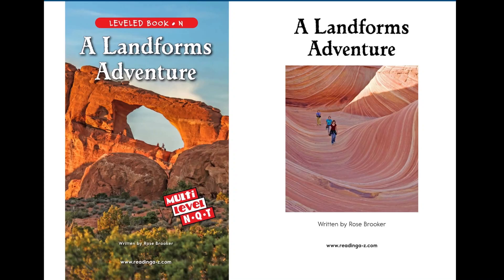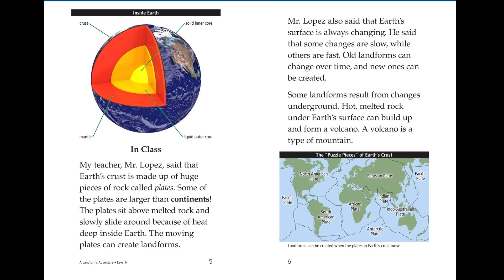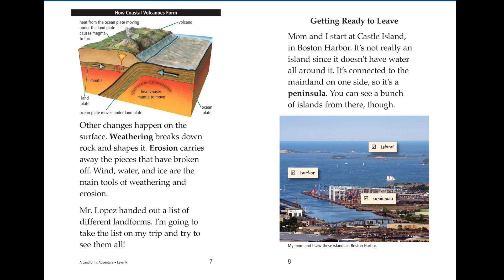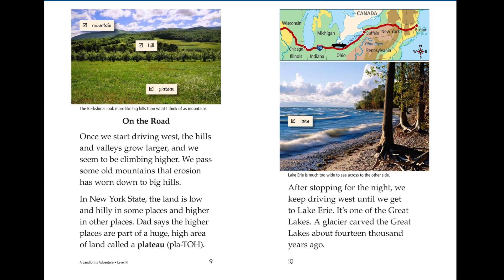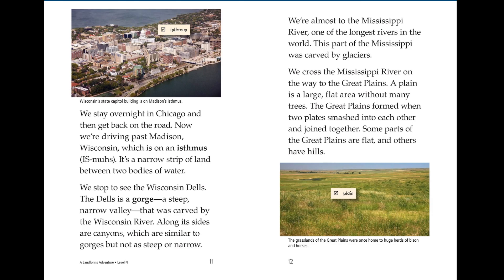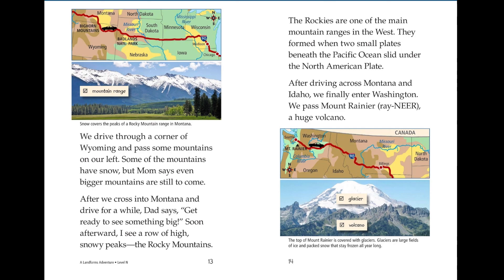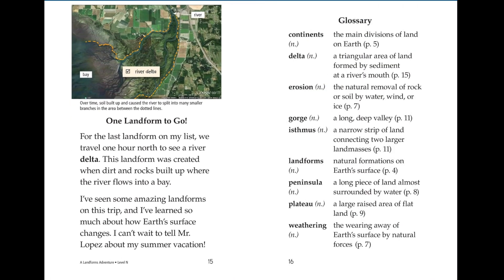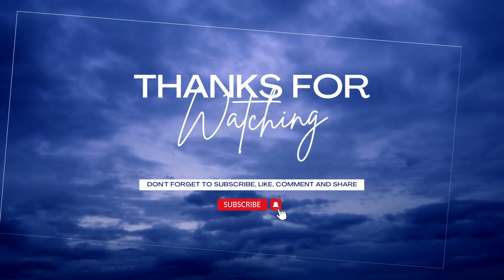Discovering Earth's Wonders: Read Aloud with Rahul - "A Landforms Adventure"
Welcome to a captivating read aloud adventure where we delve into the fascinating world of landforms! In this immersive video, Rahul takes you on a journey through the pages of the book "Landforms" as we discover the diverse features that shape our planet.

Join us as we embark on an educational exploration, unraveling the mysteries of magnificent mountains, breathtaking canyons, meandering rivers, vast deserts, and so much more. Through vivid descriptions and captivating imagery, Rahul brings the pages of "Landforms" to life, making learning both engaging and enjoyable.

Whether you're a young learner or simply curious about the wonders of nature, this read aloud video provides an enriching experience for all ages. Expand your knowledge, ignite your imagination, and develop a deeper appreciation for the incredible landscapes that surround us.

Prepare to be transported to awe-inspiring locations as we immerse ourselves in the captivating world of landforms. Don't miss this opportunity to embark on a thrilling read aloud adventure that will leave you inspired to explore the beauty of our planet.